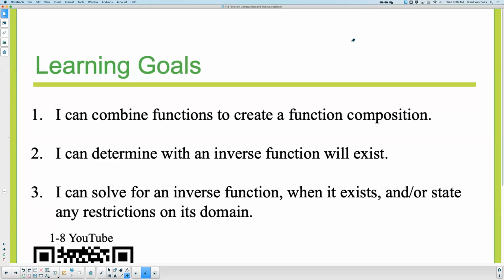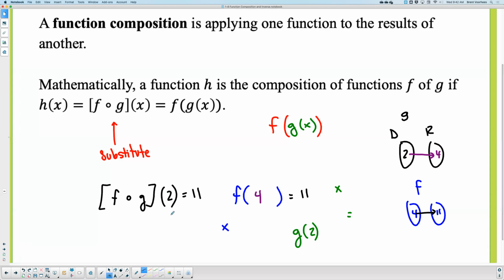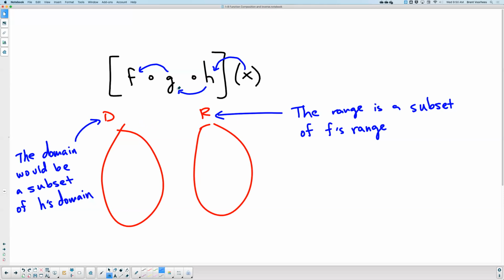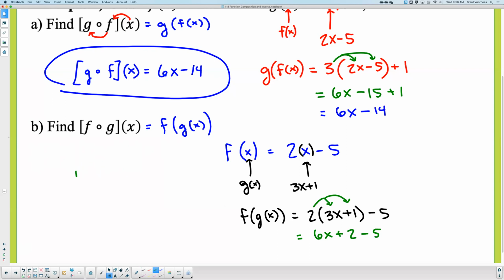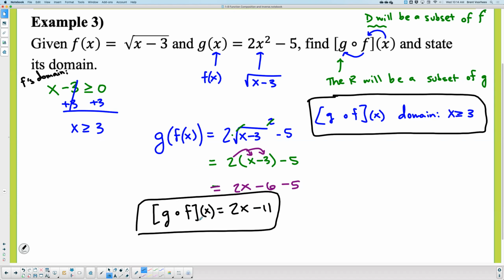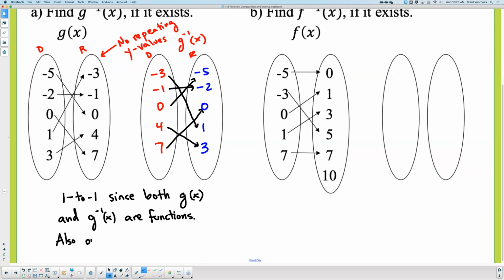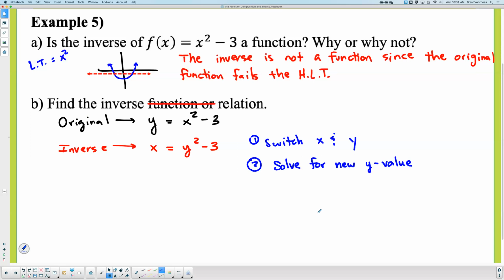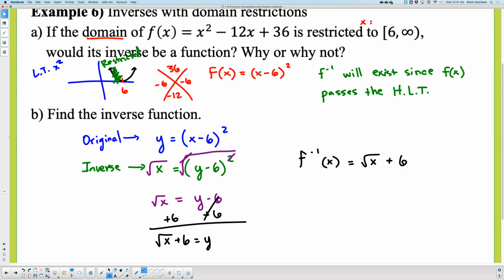2-7 and 2-8 Function Composition and Inverse